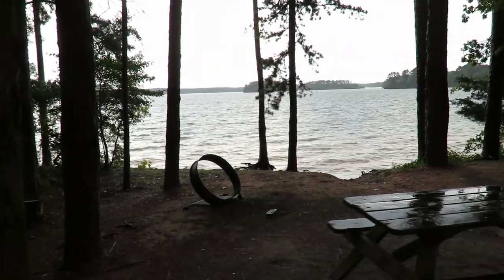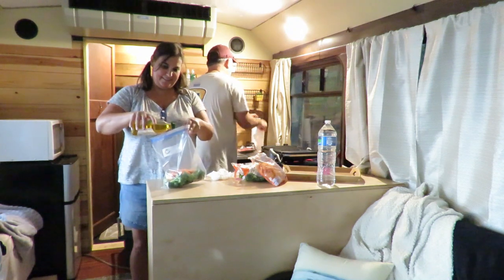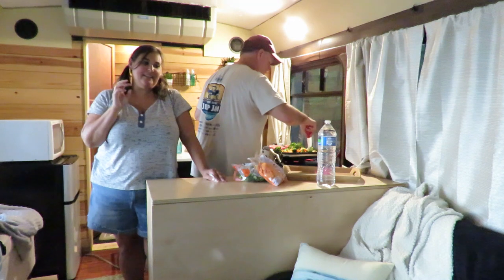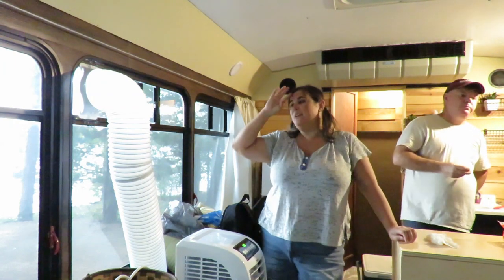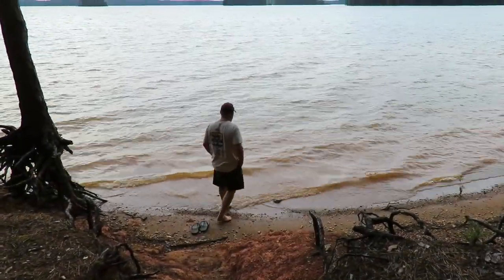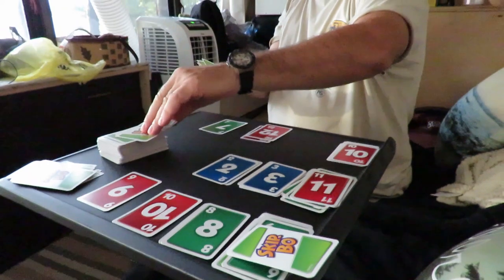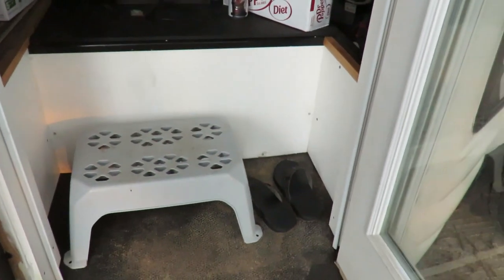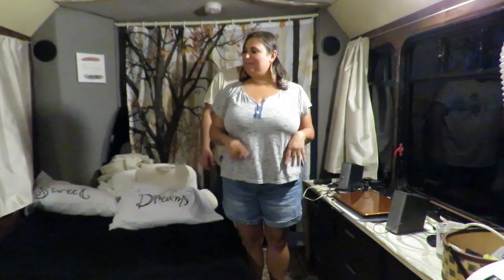Shuttle Bus RoadTrip - Testing the ac - Buslife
to view our other projects.

A little About Us:  "We are a 'think outside of the box' couple who find ways to create our big dreams with very little money. We built a floating river house, turned a chevy van into a camper, and are currently converting a shuttle bus into a tiny house.   Follow along as we build, travel and play!